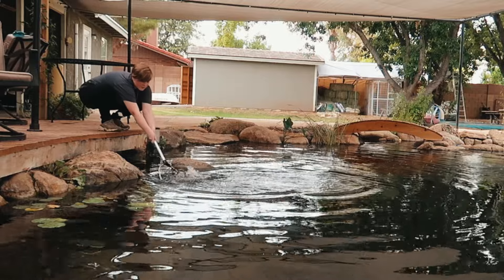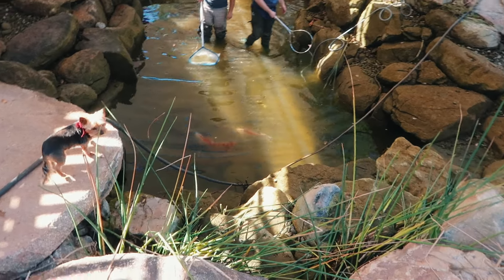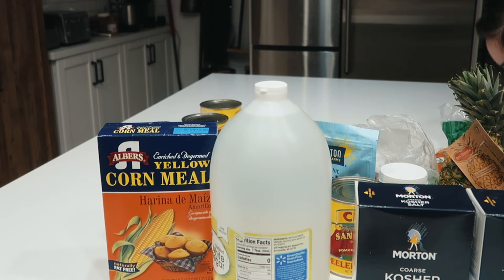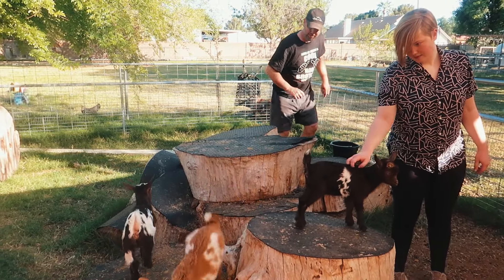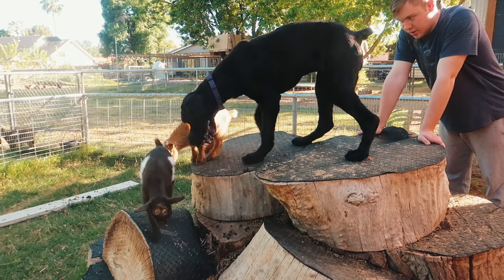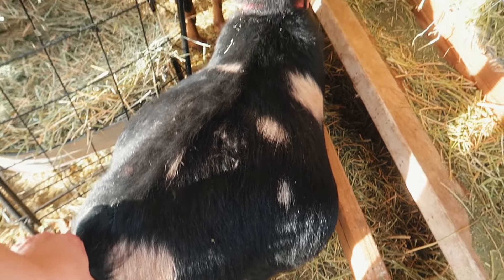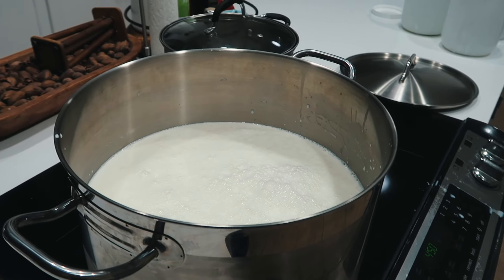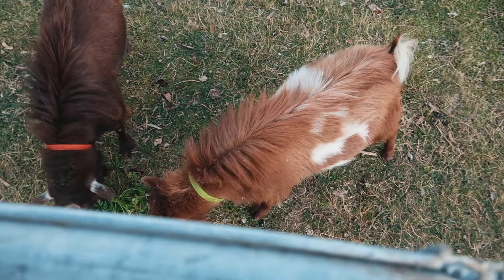We DRAINED the ENTIRE pond...but where will the fish go???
🏝OUR MAILING ADDRESS:
2753 E. Broadway Rd. Ste 101 Number 431